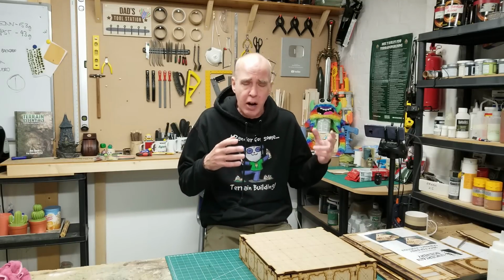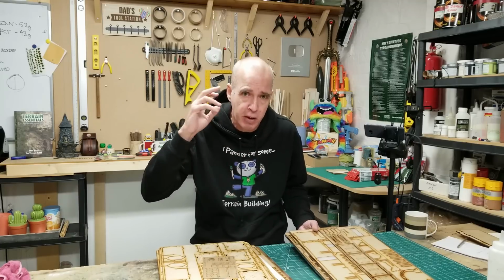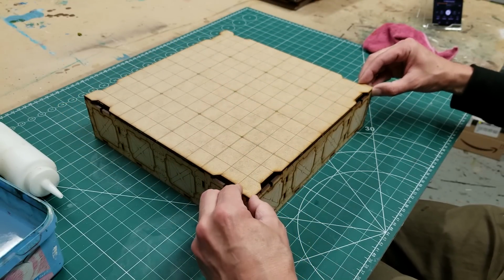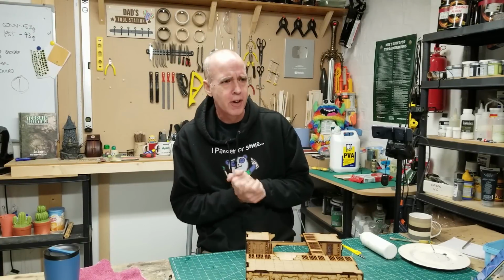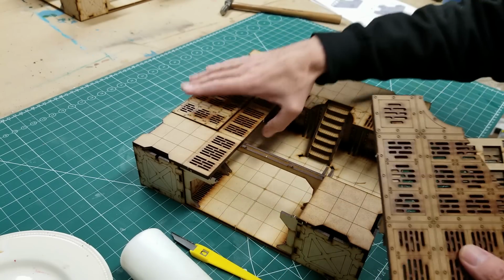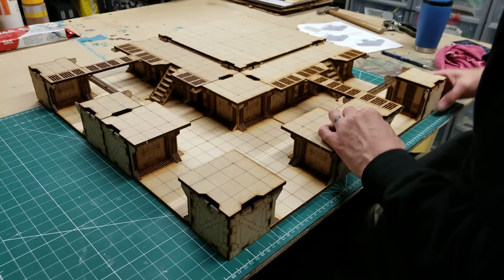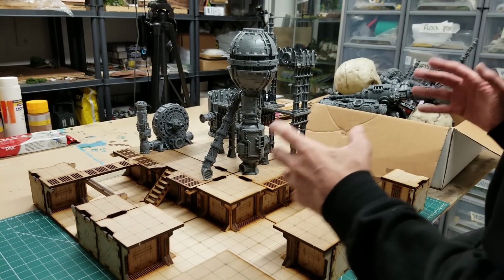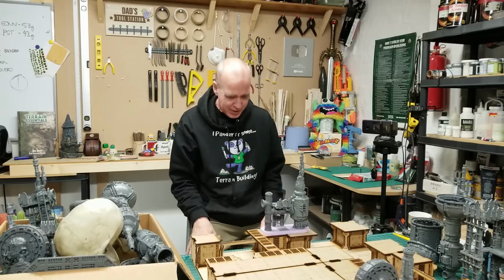Building Isolation's Reach, My 40k Killteam Terrain Board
After much procrastination, we've finally started on building Isolation's Reach, my custom Admech 40k Killteam board. In this video, we're putting the first 2x2 tile together using the terrain tiles from Uncertain Scenery

Enjoying the series? Want to see more 40k terrain vids? It's easy to help make that happen!
1.
3. Surprise me from my wishlist

Looking for more terrain tips? Check out the Terrain Essentials book, 196 pages, 90,000 words, 550 photographs, 1 complete guide to wargames terrain making! Available from all good FLGS's and online from ...

Thanks for your support Terrainiacs! I couldn't do this without you! Terrainiacs Facebook support group

Music from the free youtube library. Logo by Tanya